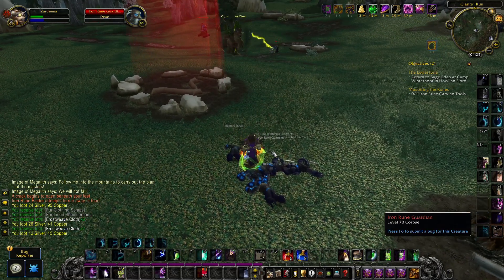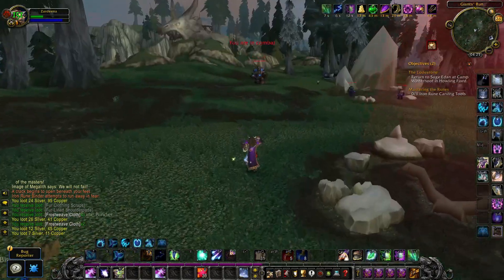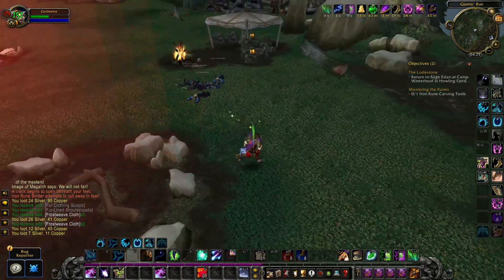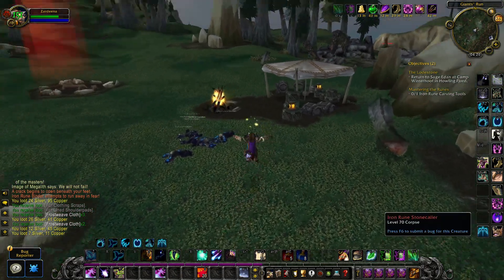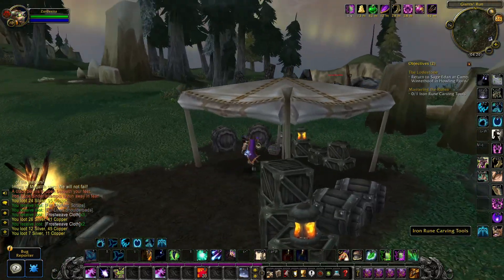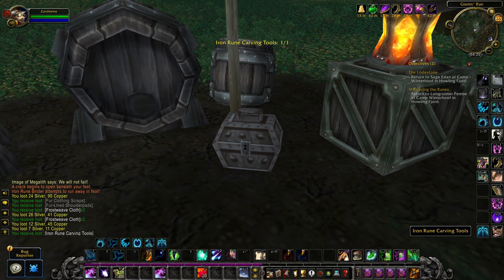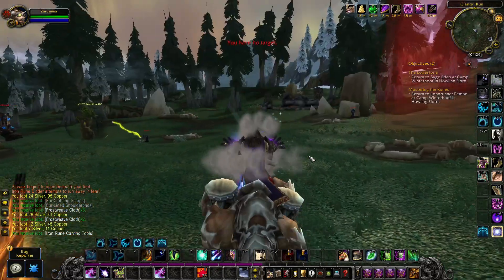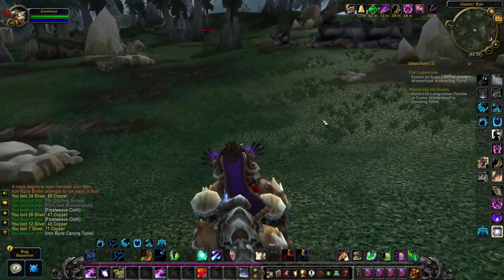How to do Mastering the Runes quest - WOTLK Classic beta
I show you where to find Iron Rune Carving Tools

World of Warcraft: Wrath of the Lich King classic beta gameplay